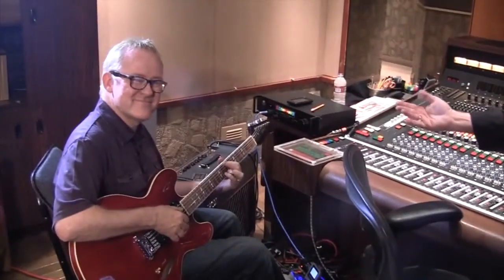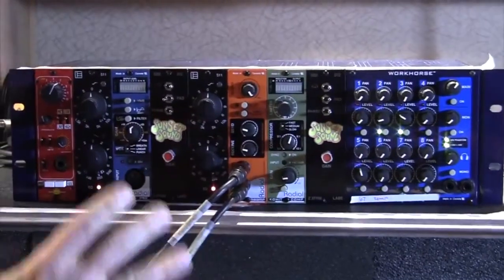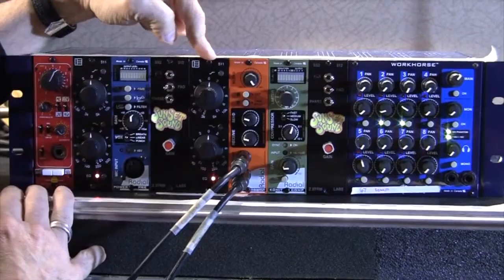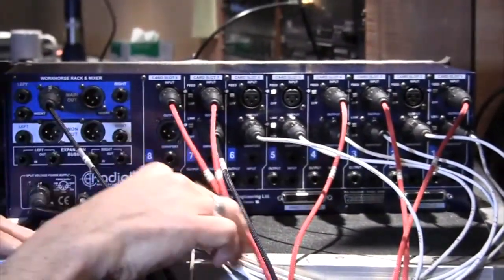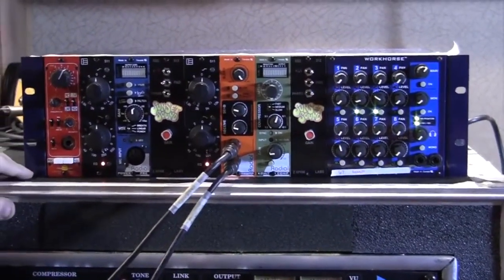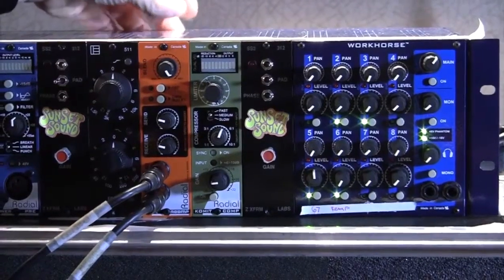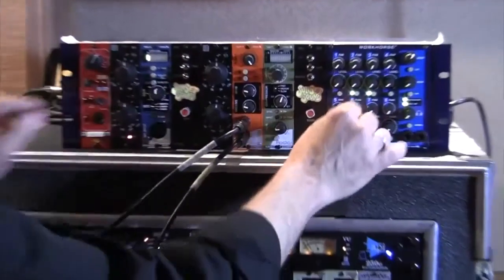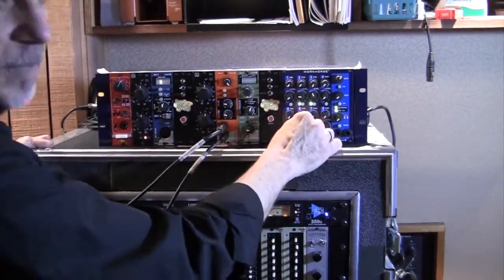Radial Workhorse demo intro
Joe Chiccarelli walks us through a session recording guitar with the Workhorse 500 series frame and mixer. He uses the Radial PowerPre, EXTC, and Komit modules in the session.

Joe Chiccarelli is an American music producer, mixer and engineer who has been active since early '80's. He has produced albums by Bon Jovi, Frank Zappa, Tori Amos, Chicago, Poco, Bob Seger, Annie Lennox. He also engineered The Raconteurs "Consolers of The Lonely" for which he received his eighth Grammy award, for Best Engineered Album of 2008.